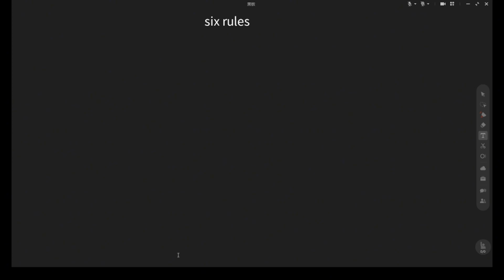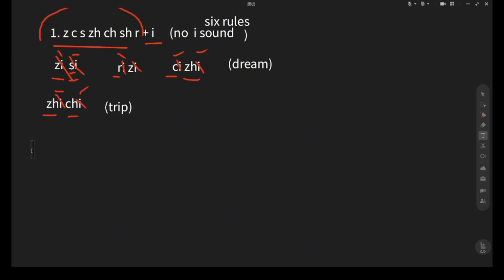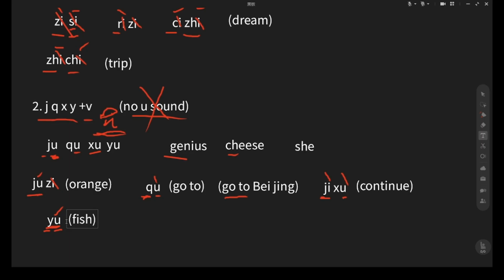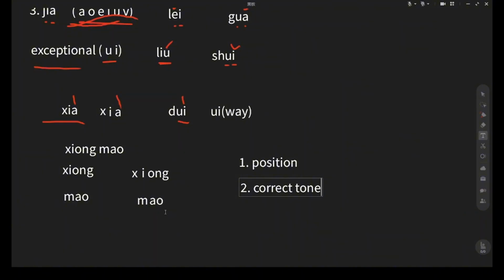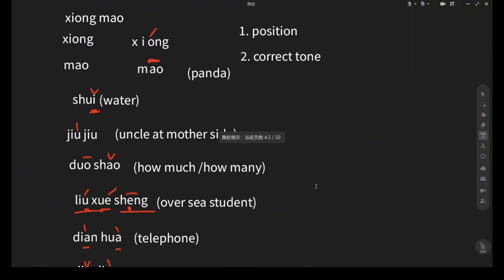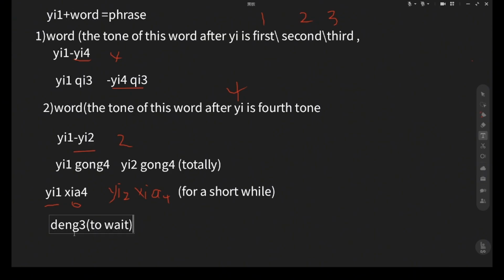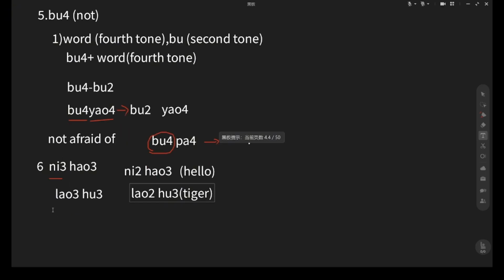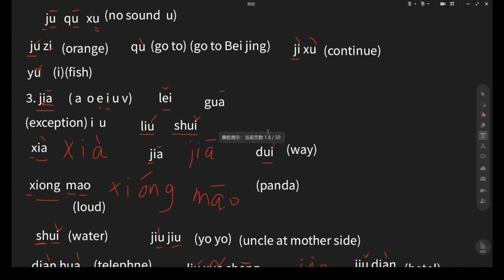Master the 6 Rules of Pinyin | Essential Mandarin Chinese Pronunciation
In this lesson, we break down the 6 essential rules of Pinyin that every Mandarin learner needs to know. From tone placement to tricky spelling changes like "yi" and "bu," this video covers everything you need to pronounce Chinese correctly.
Whether you are a beginner or looking to refine your accent, these rules will help you read and speak Mandarin with confidence.
📝 What you will learn in this video:
• How to pronounce "i" after z, c, s, zh, ch, sh, r.
• The spelling rules for j, q, x with "ü".
• Where to place tone marks correctly.
• Tone sandhi (tone changes) for "Yi" (一), "Bu" (不), and the 3rd tone.
⏳ Timestamps:
[00:00] Intro: The 6 Rules of Pinyin
[00:59] Rule #1: The "No E" sound (z, c, s, zh, ch, sh, r)
[07:02] Rule #2: The disappearing dots (j, q, x + ü)
[14:48] Rule #3: Where to mark the Tone (a, o, e, i, u, ü)
[16:53] Exception: Tone marking for "iu" and "ui"
[29:10] Rule #4: Tone changes for "Yi" (One)
[37:48] Rule #5: Tone changes for "Bu" (No/Not)
[41:22] Rule #6: Third Tone Sandhi (Two or three 3rd tones)
[48:46] Summary & Review